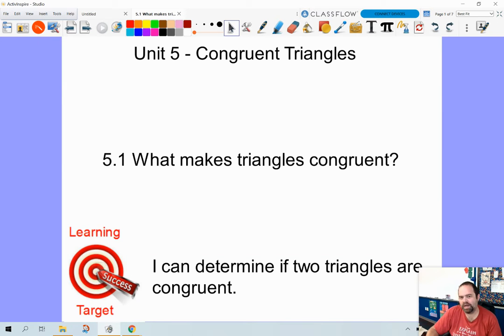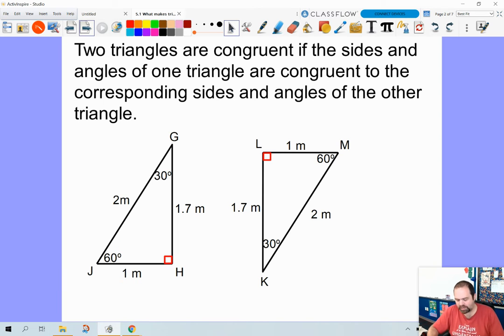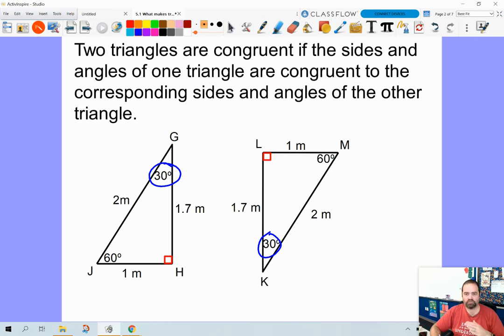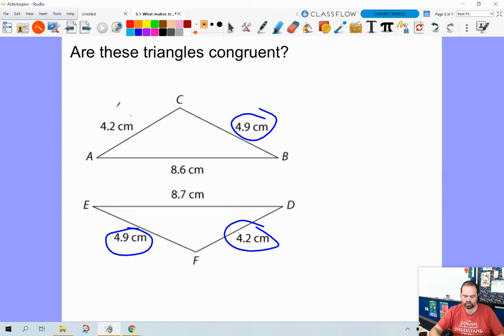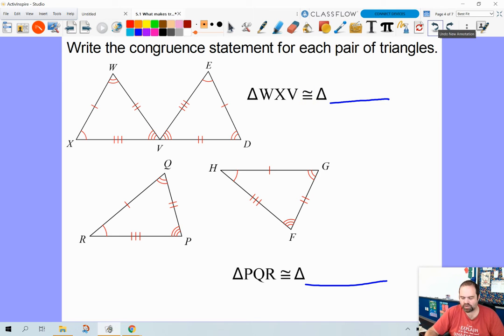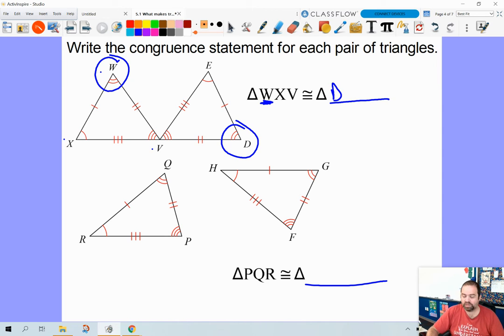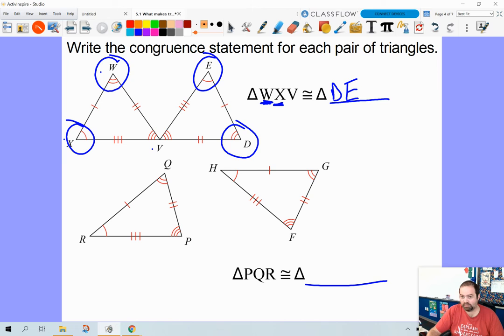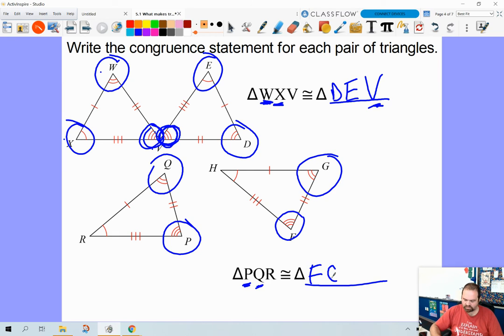5.1 Congruent Triangles Day 1